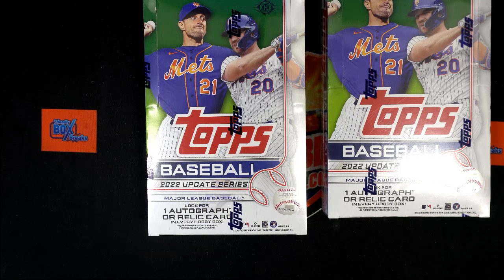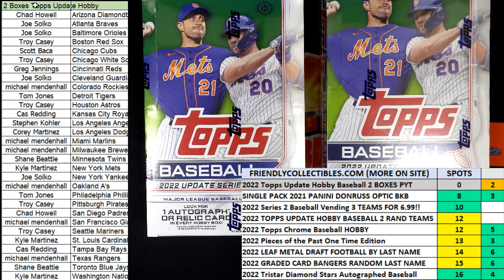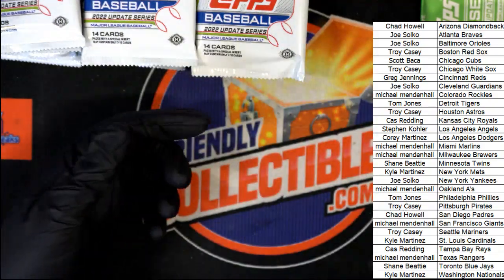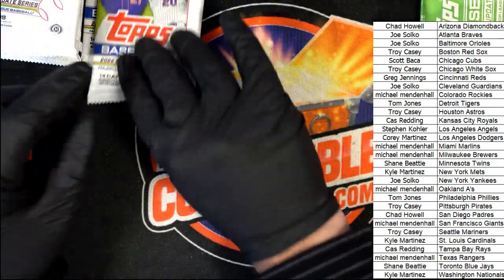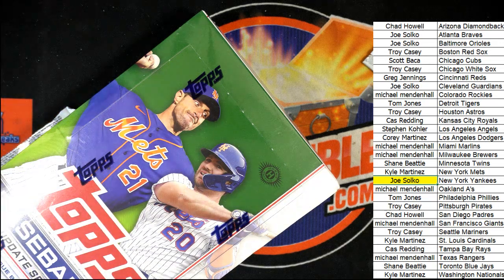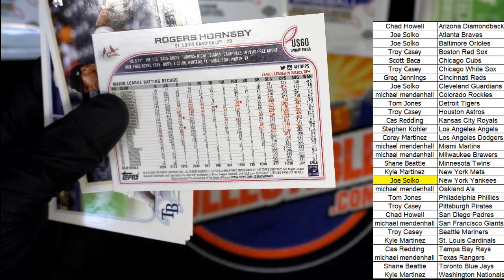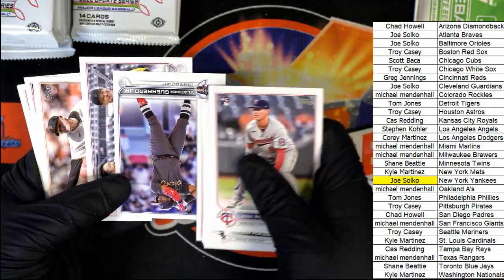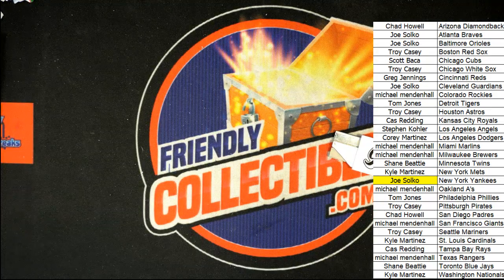2022 Topps Update Hobby Baseball 2 BOX BREAK ID 2BOXUPDATE102